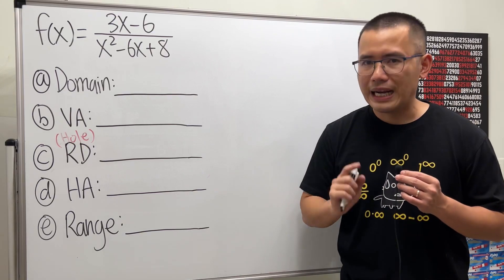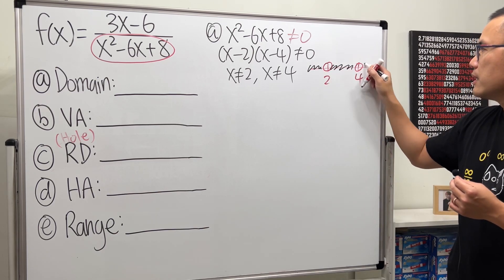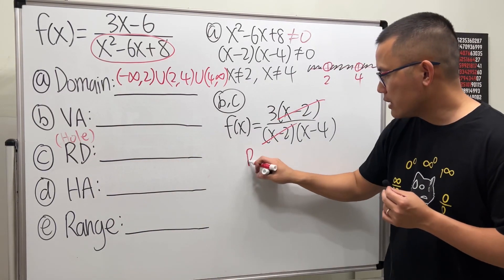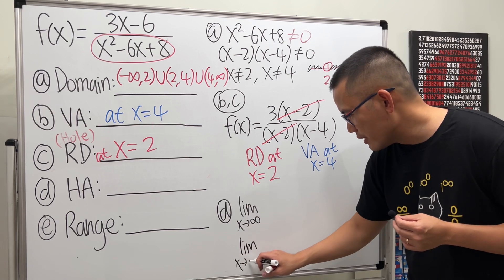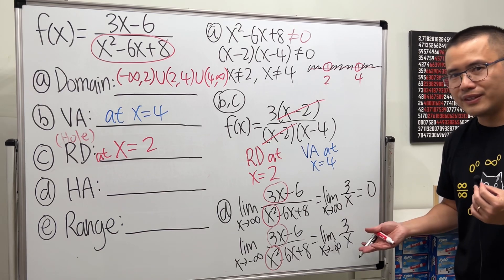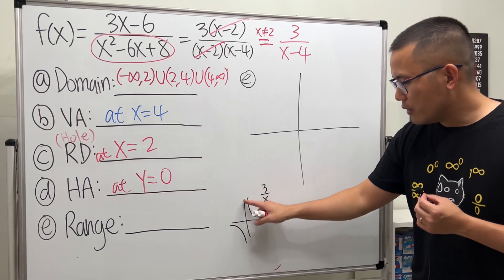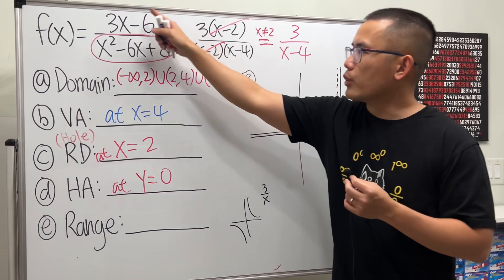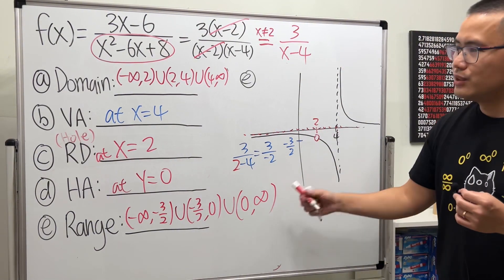How to find the domain, range, vertical & horizontal asymptotes, and removable discontinuities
How to find the domain, range, removable discontinuity, vertical asymptote, and horizontal asymptote of a rational function. This is a must-know topic for both of your precalculus and calculus 1 classes.